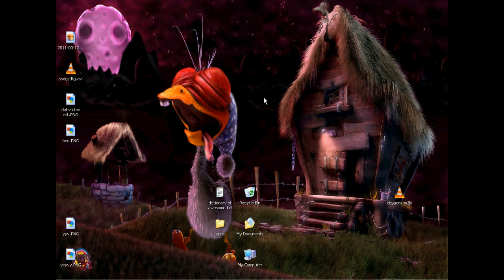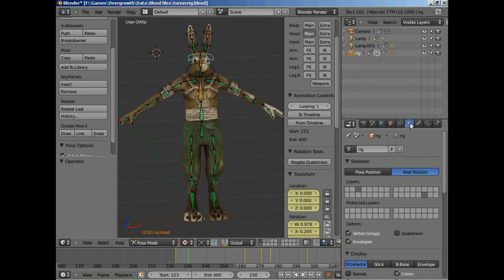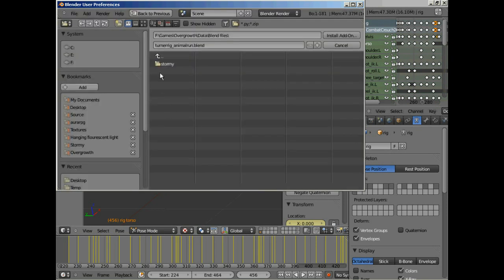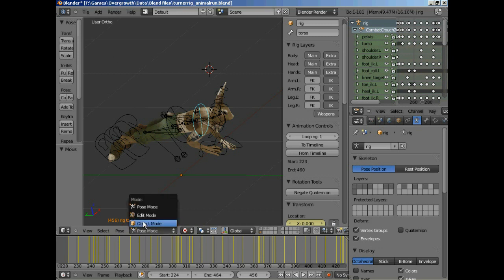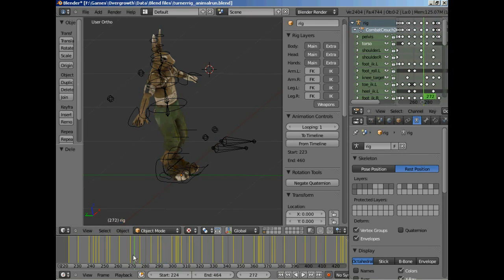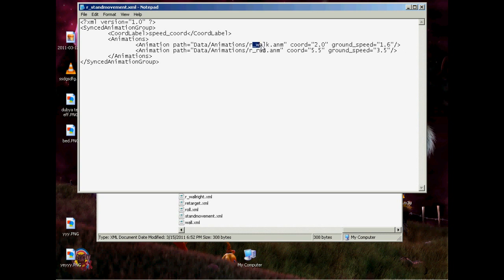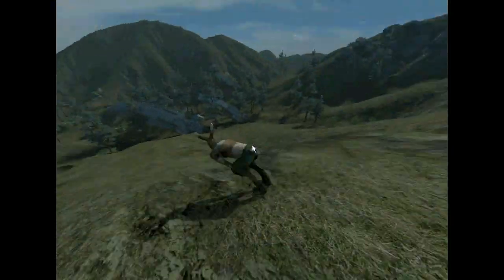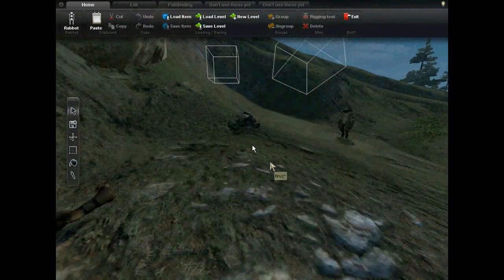Tutorial - How to port your custom animations from Blender to Overgrowth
After much trial and error, I got a handle on it. This video is meant for people who are familiar with Blender, however if you are not, there are plenty of tutorials and Blender is FREEEEEEEEEE!

All files you need to do this are included in the Overgrowth Alpha download, which you can get when you pre-order the game. Just in case you're wondering, as I was, yes the preorder gives you full access to mod just about any content into the game. I have had the preorder for two days as of this video and I have already created this animation, new models and textures for the game. It's a very simple engine and a breeze to work with.